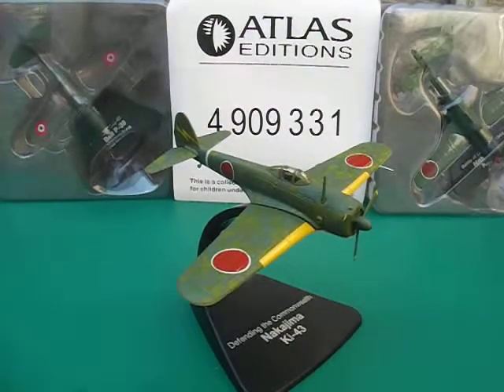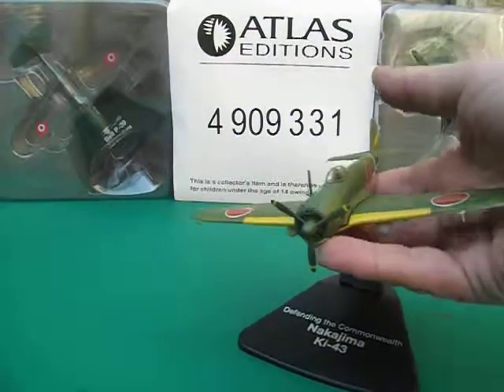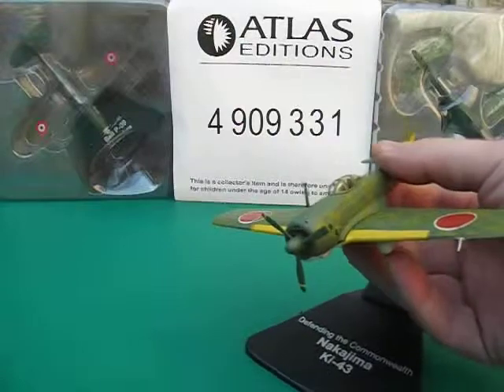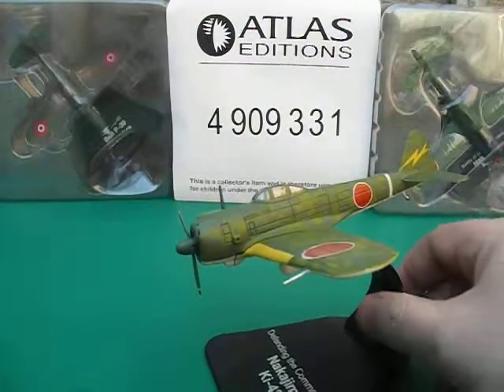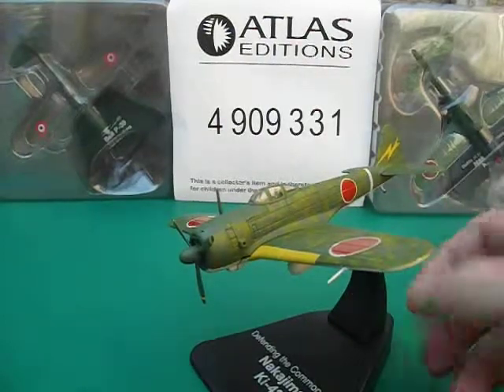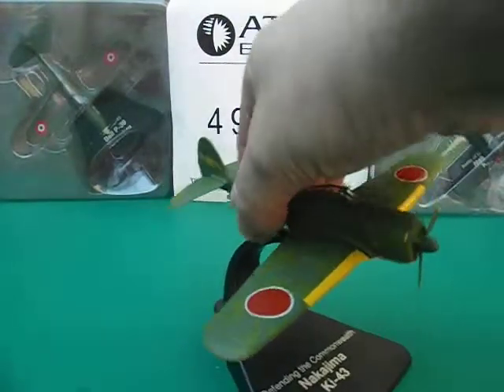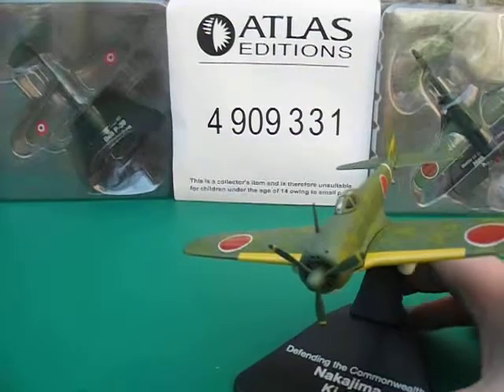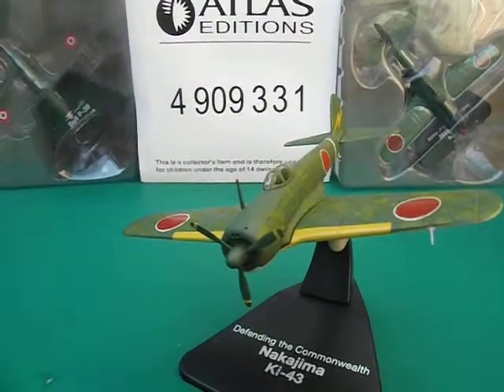Defending the commonwealth nakajima ki-43 atlas editions ww2 plane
1:72 scale precision detailed die-cast model of a Nakajima ki-43 Japanese ww2 plane made for the atlas editions mail order duelling fighters model range of world war 2 planes, these look ace an make great display pieces and good investments for future generations

1:72 точность детализированная модель литья Nakajima ki-43 японского ww2 для модели атласа по почте по дуэльным истребителям модельного ряда самолетов мировой войны 2, они выглядят как отличные экспонаты и хорошие инвестиции для будущих поколений
1:72 tochnost' detalizirovannaya model' lit'ya Nakajima ki-43 yaponskogo ww2 dlya modeli atlasa po pochte po duel'nym istrebitelyam model'nogo ryada samoletov mirovoy voyny 2, oni vyglyadyat kak otlichnyye eksponaty i khoroshiye investitsii dlya budushchikh pokoleniy

1:72 escala precisão detalhada die-cast modelo de um Nakajima ki-43 japonês ww2 avião feito para o atlas edições mail order dueling lutadores gama de modelos de guerra mundial 2 aviões, estes olham ace e fazer grandes peças de exibição e bons investimentos para as gerações futuras

1:72規模精確詳細的壓鑄模型中島ki-43日本ww2飛機為地圖集編寫郵購決鬥戰鬥機模型範圍的世界大戰2飛機，這些看起來為偉大的展示和良好的投資為後代
1:72 Guīmó jīngquè xiángxì de yāzhù móxíng zhōngdǎo ki-43 rìběn ww2 fēijī wèi dìtú jí biānxiě yóugòu juédòu zhàndòujī móxíng fànwéi de shìjiè dàzhàn 2 fēijī, zhèxiē kàn qǐlái wèi wěidà de zhǎnshì hé liánghǎo de tóuzī wèi hòudài